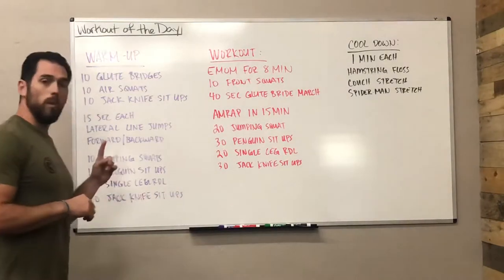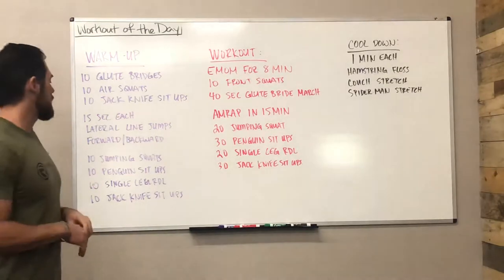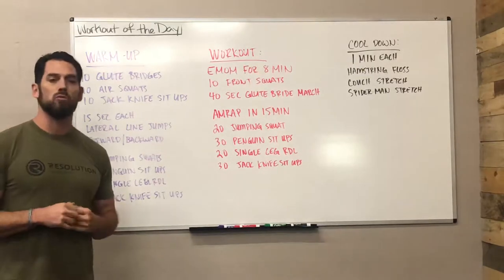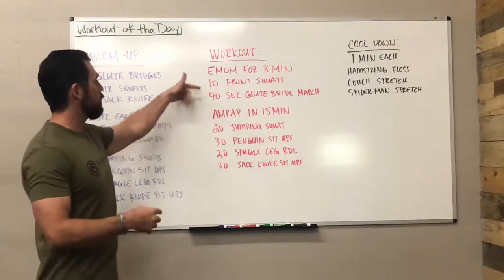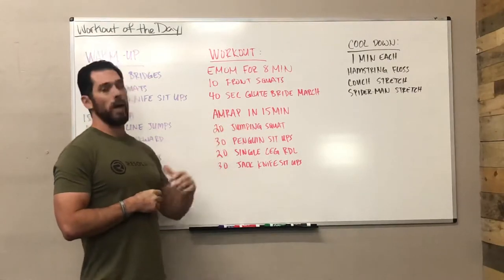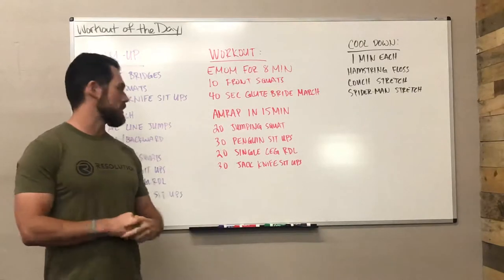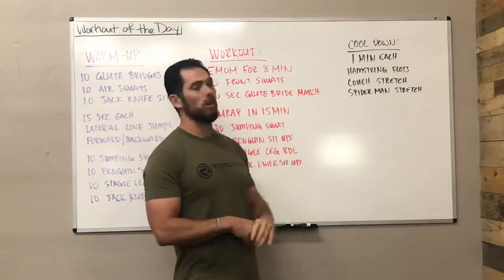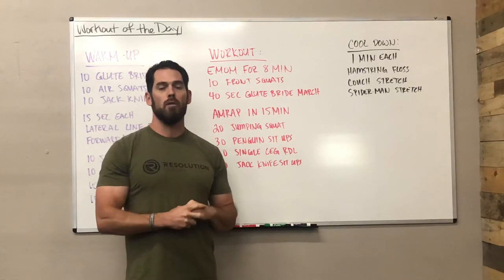At Home Workout Explained: Monday, April 6, 2020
Warm Up:

10 Glute Bridges with 3sec
10 Air Squats
10 Jack Knife Sit-Ups

:15 sec of each:
lateral line jumps
forward backward line jumps

10 Jumping Squats
10 Penguin Sit-Ups
10 Single Leg Bodyweight RDLs
10 Jack Knife Sit-Ups

Demonstrate Front Squats and Glute Bridge March before starting Part A

Workout:

EMOM for 8min, alt between:
10 Front Squats with loaded backpack
40sec Glute Bridge March (Hold top of glute bridge and march legs up and down)

AMRAP in 15min of:
20 Jumping Squats
30 Penguin Sit-Ups
20 Single Leg RDL, alt leg
30 Jack Knife Sit-Ups

Cool Down:

1min Hamstring Flossing, ea leg
1min Couch Stretch, ea leg
1min Spiderman Stretch, ea leg